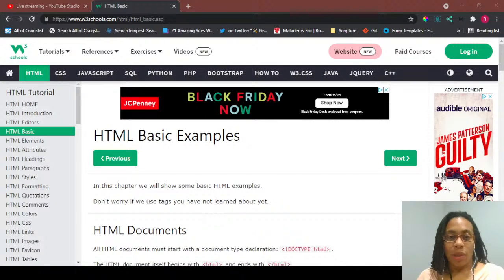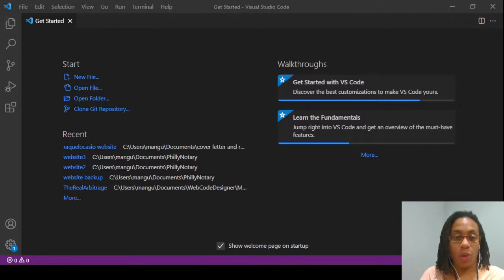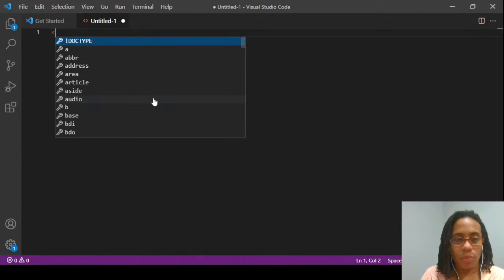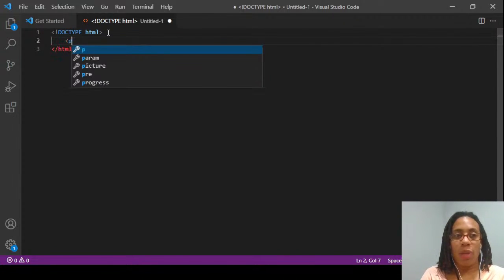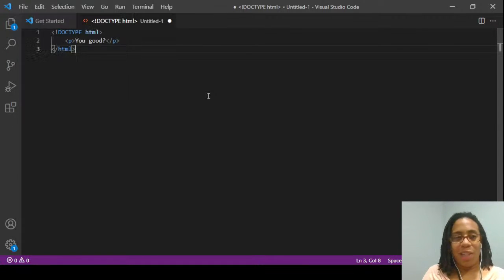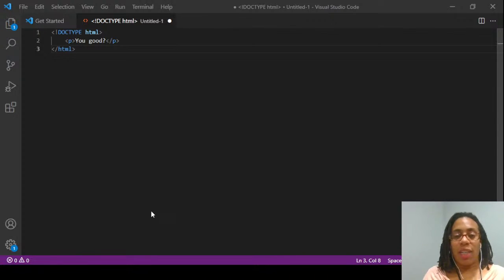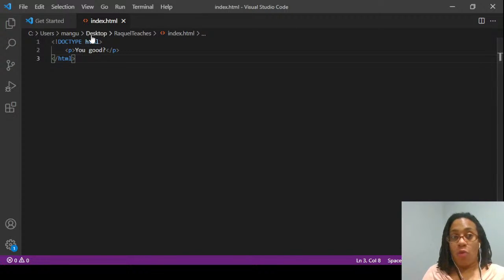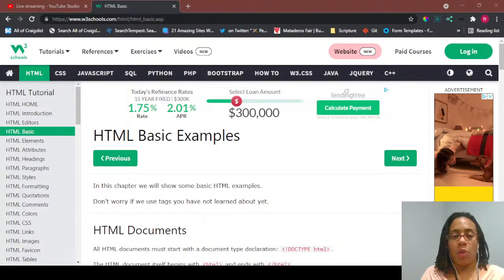HTML - Getting started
Learn the basics of HTML to start creating webpages. In this video I teach how to start coding in HTML and add a paragraph to a webpage.

Note: I apologize for the audio. I promise it will be fixed by the next episode.

Thanks!